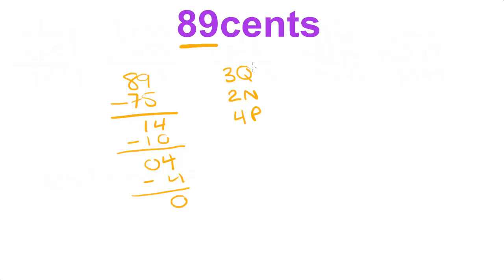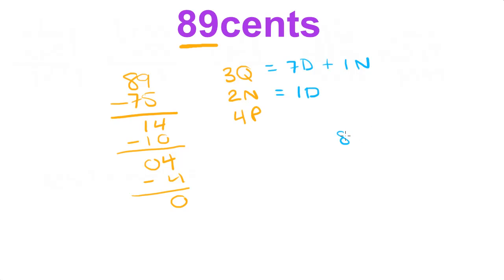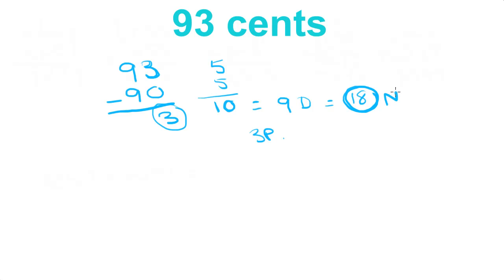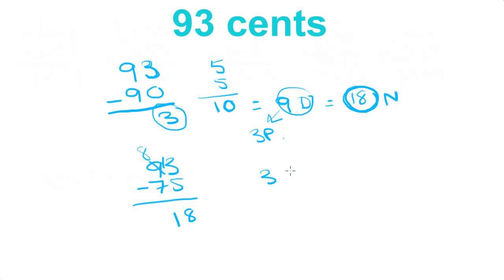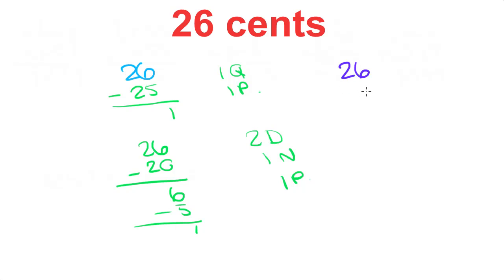Basic Math Tutorial - 8 - Subtracting Money